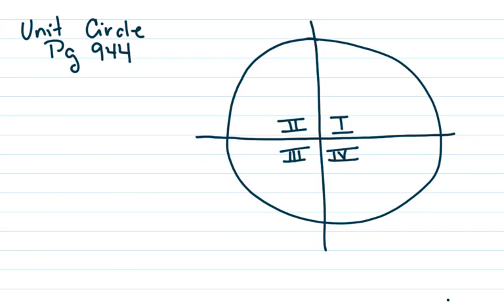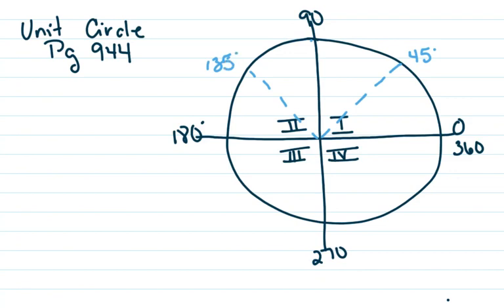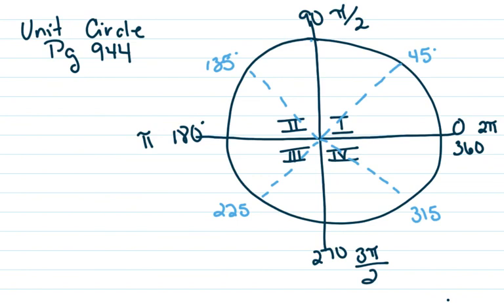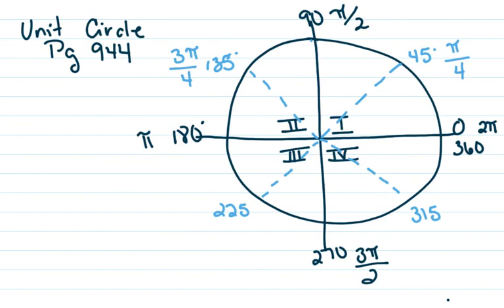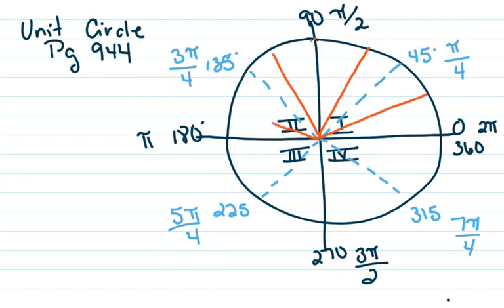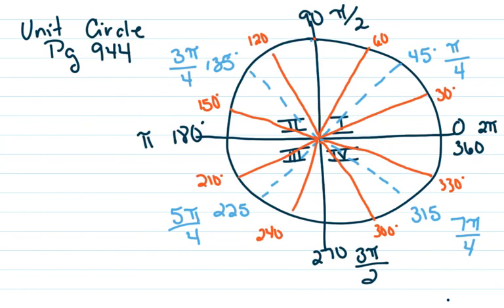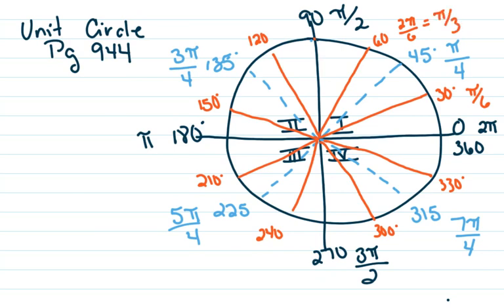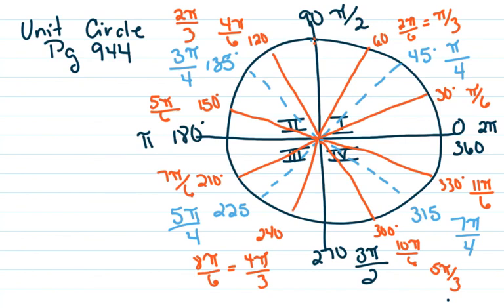April 15, 2020